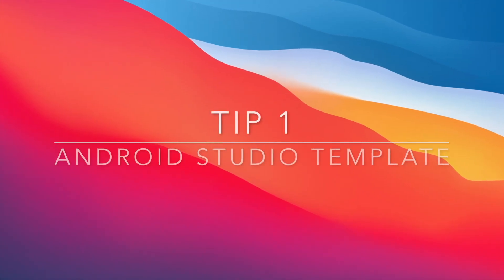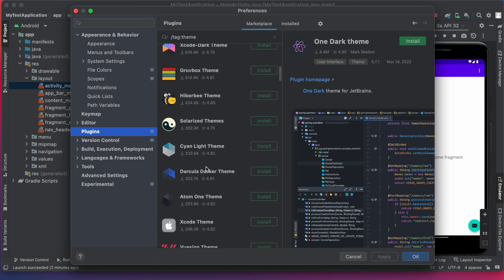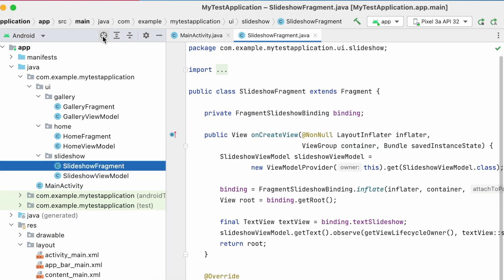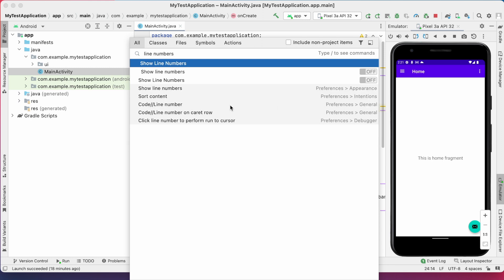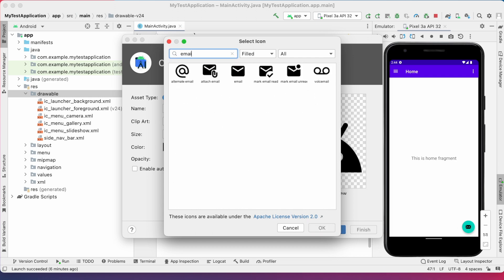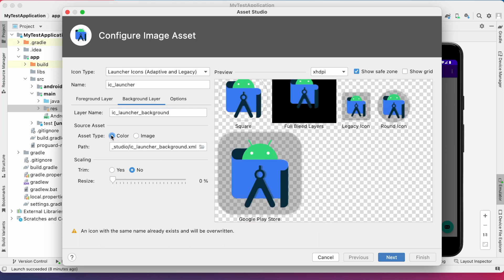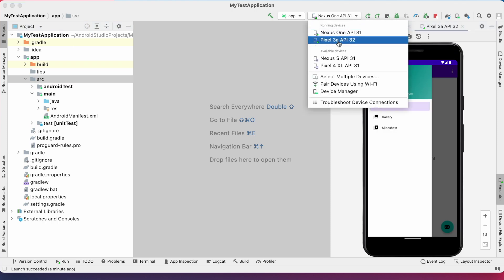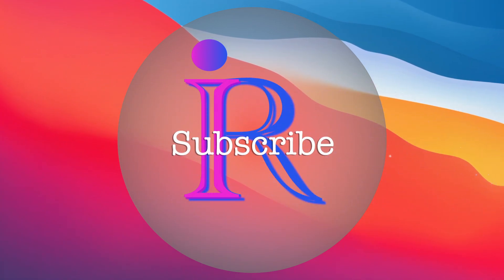Top 10 Android Studio Tips and Tricks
Top 10 very useful and interesting Android Studio Tips and tricks for android app developers.

Tip1: Android Studio Template
Tip2: Change Theme
Tip3: Search Class/File/Symbol
Tip4: Search Everywhere
Tip5: Add Line Numbers
Tip6: Switch b/w Standalone/Tool Window Emulator
Tip7: Comment/Uncomment code
Tip8: Use Vector Assets
Tip9: Import Image Assets
Tip10: Boomarks